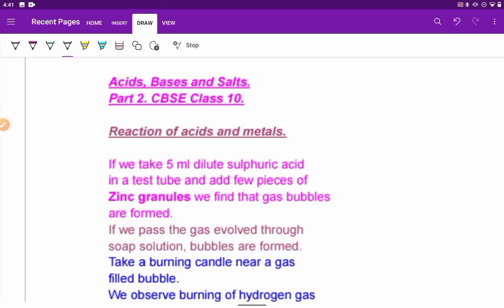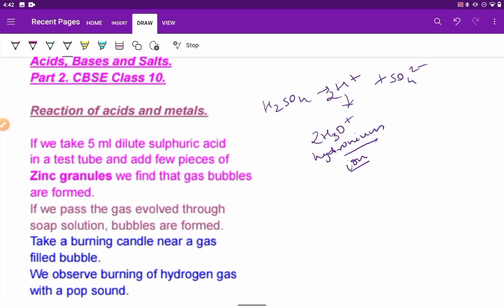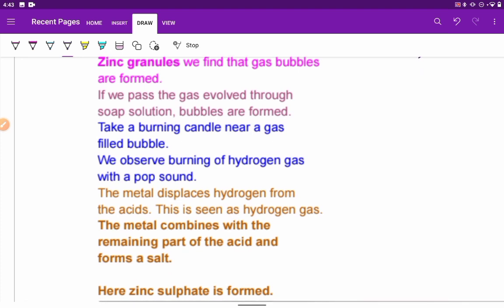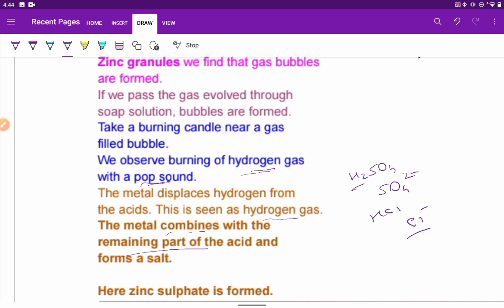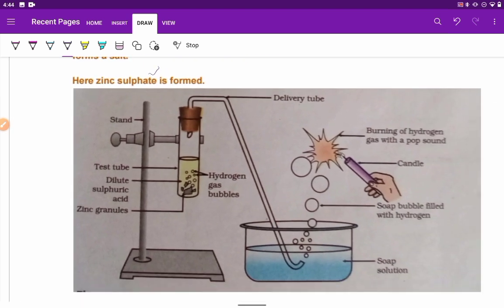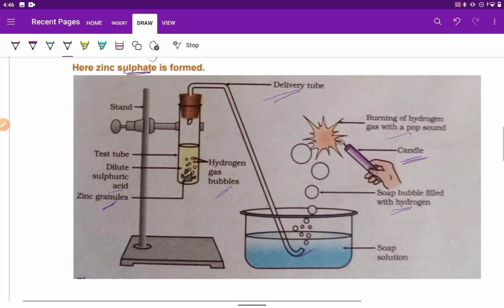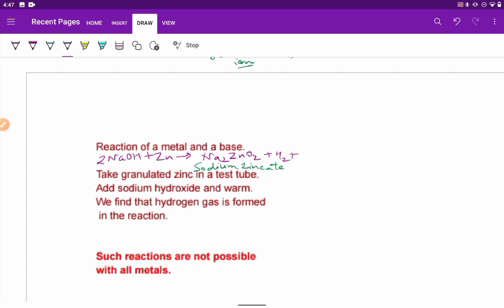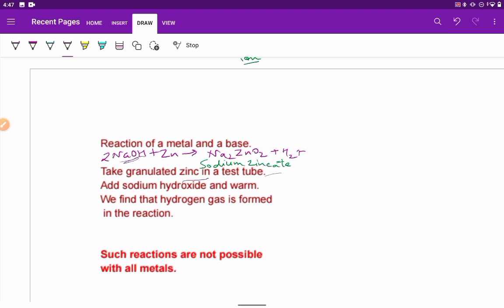Acids, Bases and Salts Part 2@chemistryisfun4477